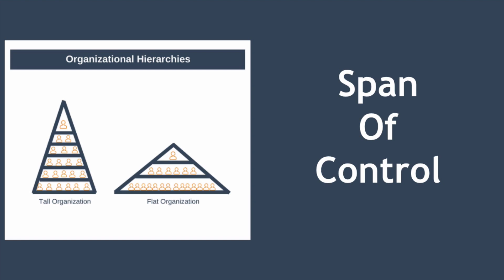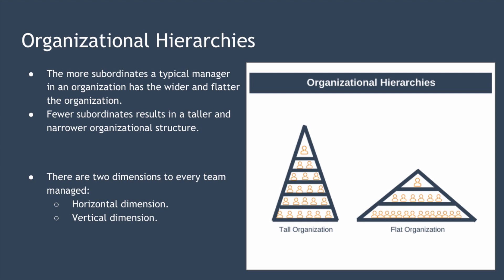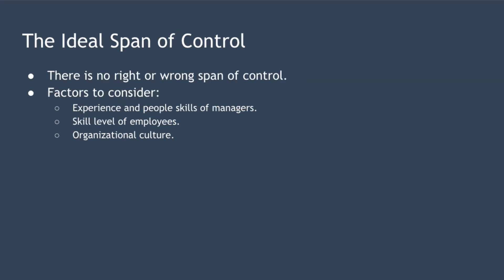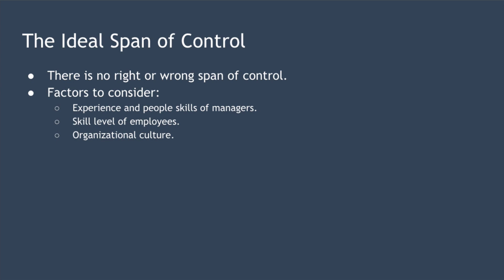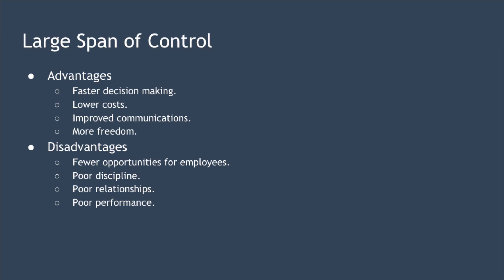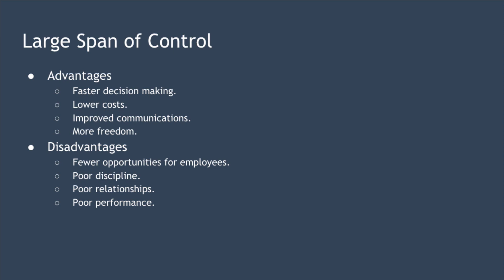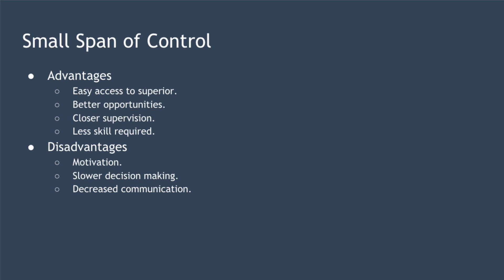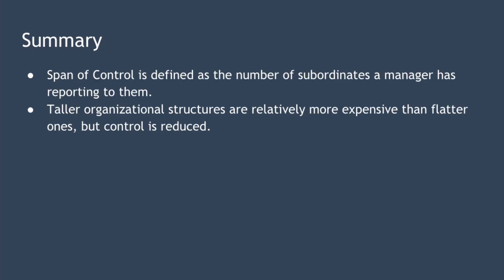Span of Control Explained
In this video, we're taking a look at Span of Control and how it relates to organizational structures.

Topics we'll cover include:
- Definition of Span of Control.
- Span of Control example.
- Advantages and disadvantages of flat vs. tall organizations.